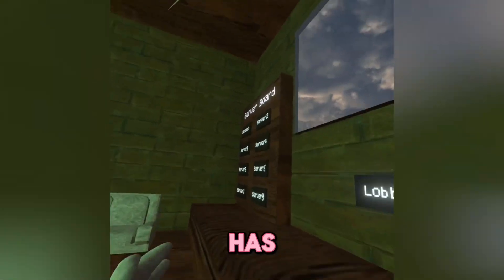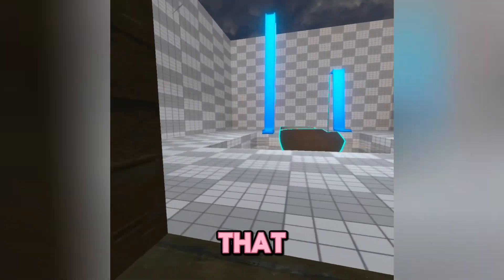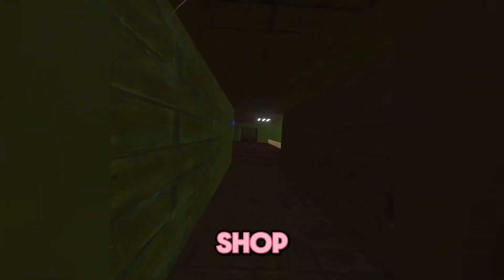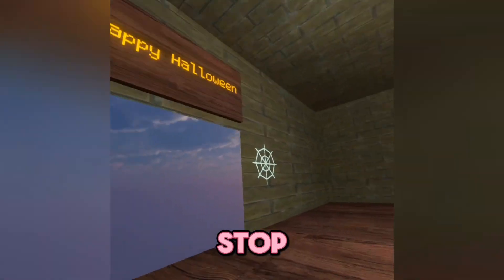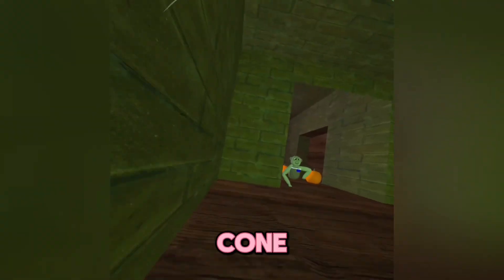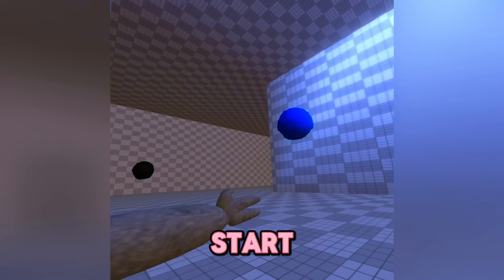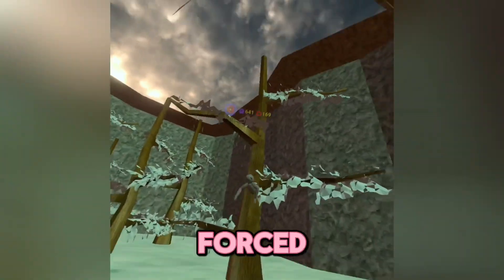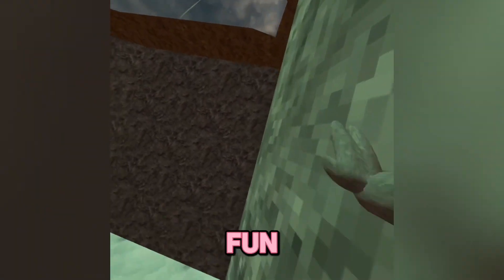Polar tag you should try it out it’s fun